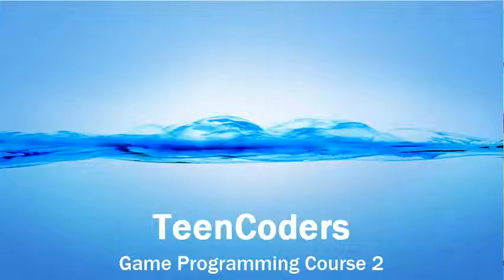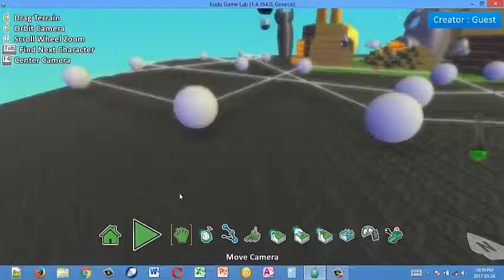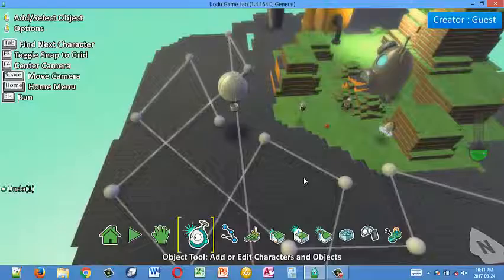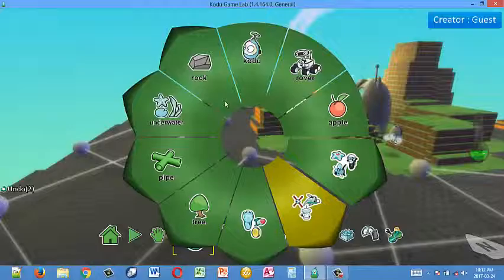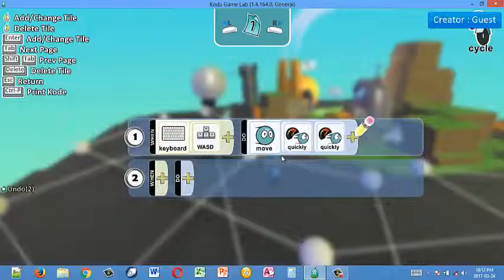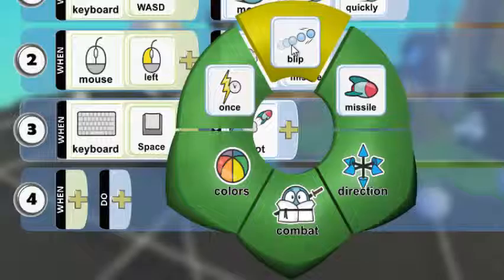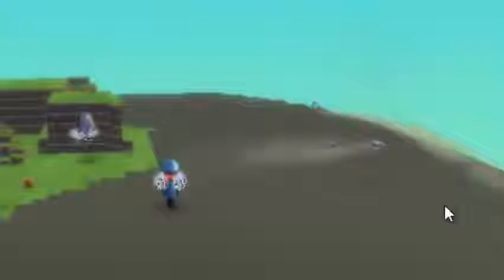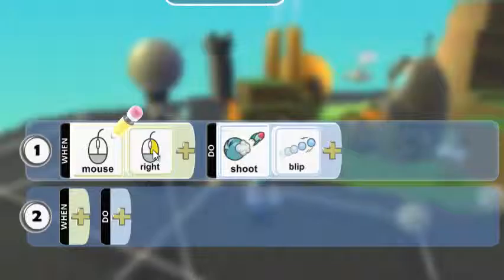TeenCoders Game Programming Course 1b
Students in this course will get to see part of the complete project by changing the code settings in the objects of the game.